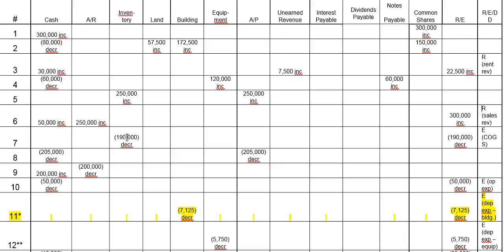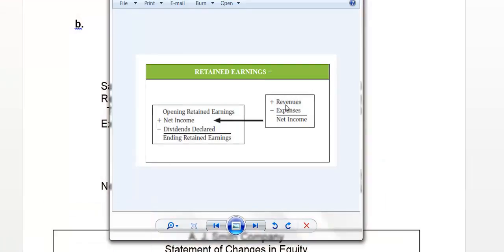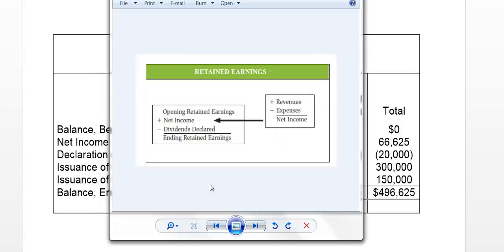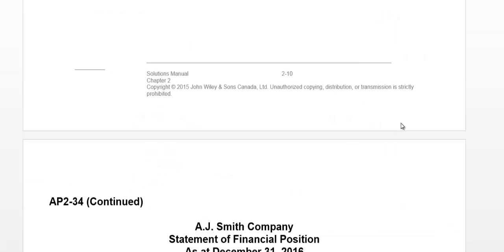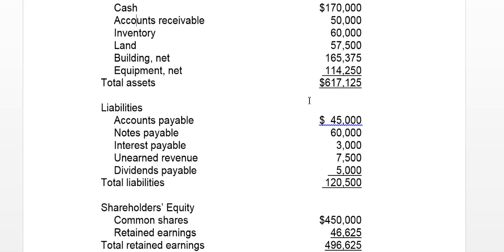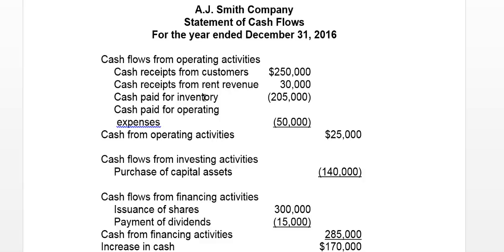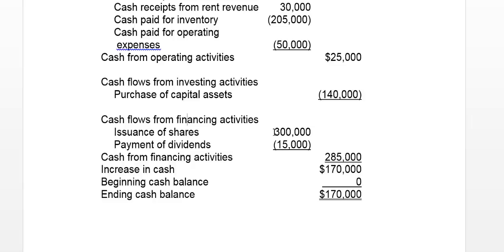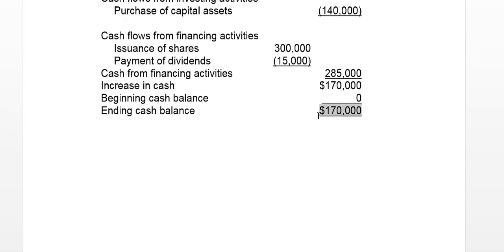AP 2 - 34 Part 3